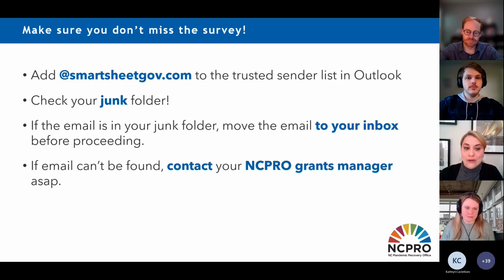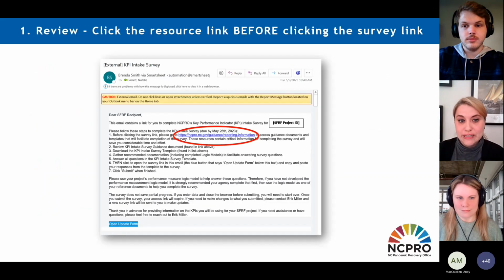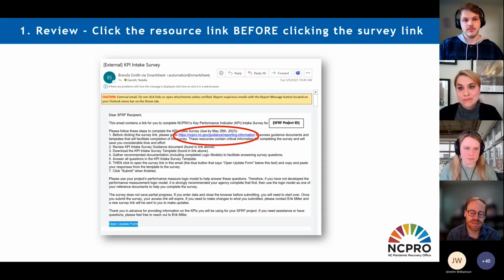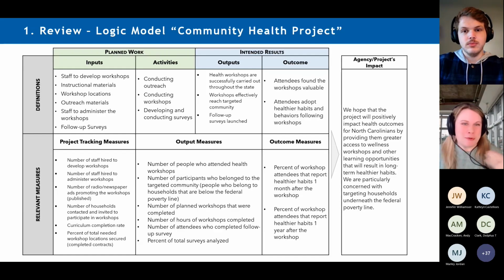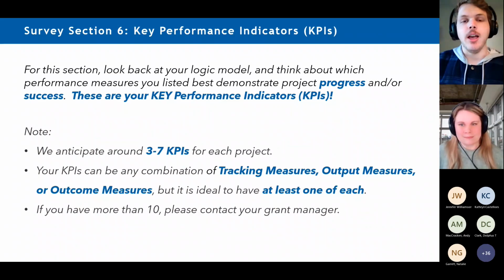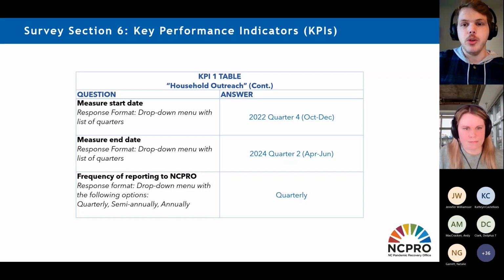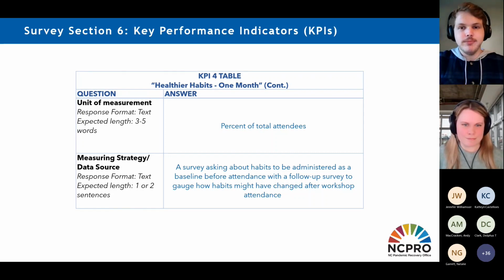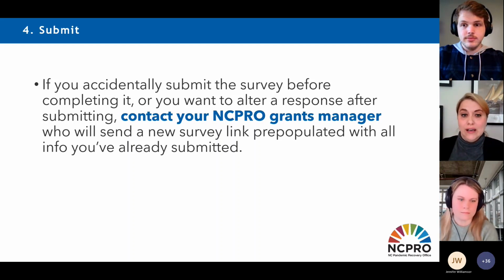KPI Intake Survey Training Session 1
This is a recording of the KPI Intake Survey Training Session 1 from May 12, 2023.